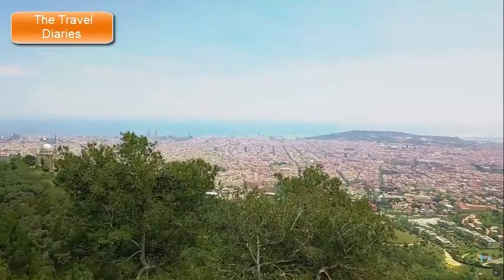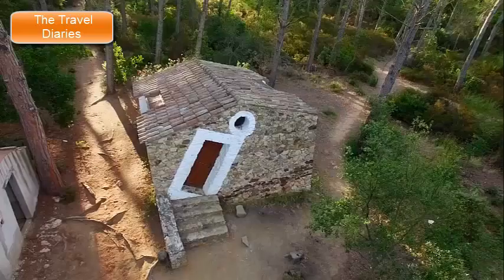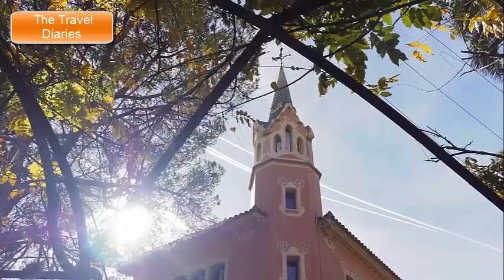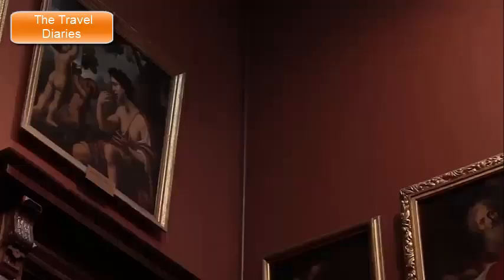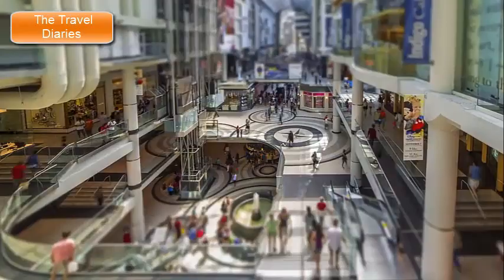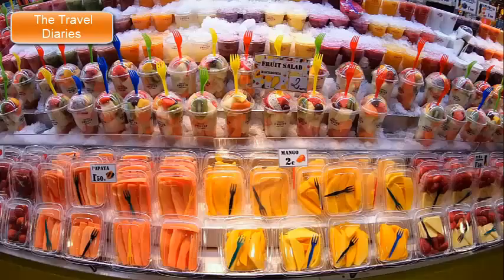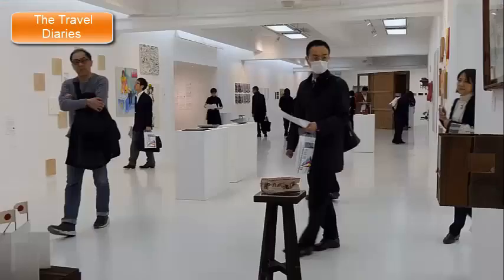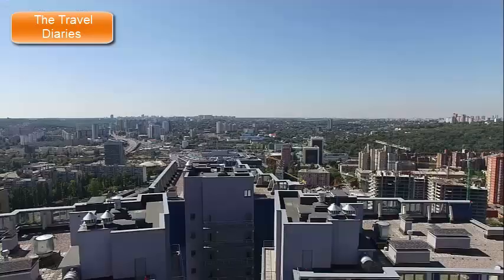Top 15 Hidden Secrets of Barcelona ONLY Locals Know - The Travel Diaries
Top 15 Hidden Secrets of Barcelona ONLY Locals Know
Description:

Are you planning a trip to Barcelona and want to experience more than just the famous tourist spots? Look no further! In this captivating video, we unveil the top 10 hidden secrets of Barcelona that only the locals know about. Get ready to explore the lesser-known gems of this enchanting city!

La Colina del Bunkers del Carmel - Discover the breathtaking panoramic views of Barcelona from this secret spot tucked away in El Carmel neighborhood. It's the perfect place to capture stunning Instagram-worthy photos!

El Raval's Hidden Street Art - Dive into the vibrant street art scene of El Raval, where hidden alleys and walls are adorned with masterful graffiti and extraordinary murals. Witness the creative spirit of Barcelona's alternative culture.

Mercat de la Boqueria - Indulge in a sensory feast at Barcelona's most famous food market. Sample delicious local delicacies, fresh fruits, and colorful juices while immersing yourself in the lively atmosphere of this hidden gem.

Carrer del Bisbe - Explore the mysterious neo-gothic bridge that connects Plaça Nova to Plaça de Sant Jaume. Admire the exquisite architectural details and feel like you've stepped into a medieval fairytale.

Bunkers del Carmel - Uncover another hidden gem in the Carmel neighborhood. Climb to the top of these old anti-aircraft bunkers for a breathtaking 360-degree view of Barcelona's skyline.

El Born Cultural Center - Immerse yourself in Barcelona's history at El Born Cultural Center. Discover ancient archaeological ruins from the 1700s and learn about the city's past through interactive exhibits and multimedia installations.

Palo Alto Market - Experience Barcelona's creative and bohemian side at Palo Alto Market. This hidden open-air market showcases local designers, emerging artists, live music, and delicious street food. A must-visit for any art enthusiast!

Turo de la Rovira - Escape the crowds and head to Turo de la Rovira for a peaceful and unique outlook over Barcelona. Marvel at the panoramic views while enjoying a picnic at this hidden gem.

Casa de les Punxes - Step into a fairytale-like castle at Casa de les Punxes. This architectural gem is often overlooked by tourists but offers a fascinating blend of Gothic and modernist styles.

The Secret Gardens of Joan Brossa - Find tranquility and escape the bustle of the city in the secret gardens of Joan Brossa. Discover artistic sculptures, hidden paths, and peaceful corners where you can relax and recharge.
Join us on this insider's journey to Barcelona's hidden treasures and create your own unforgettable experiences in this vibrant city.